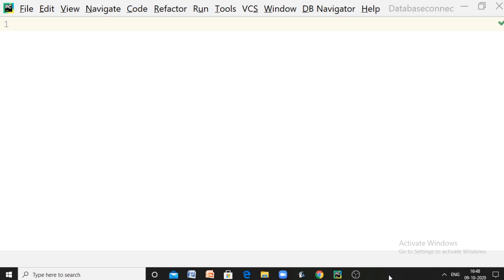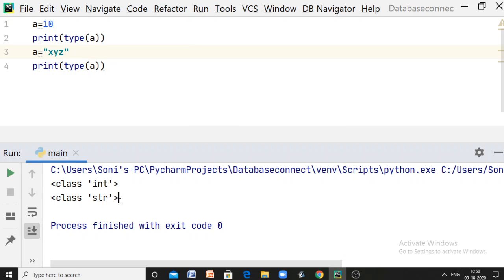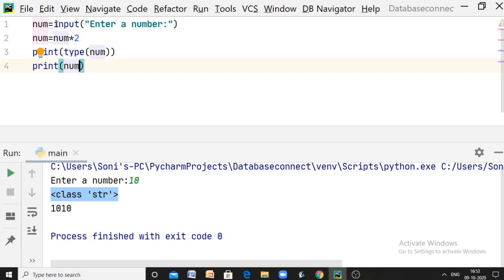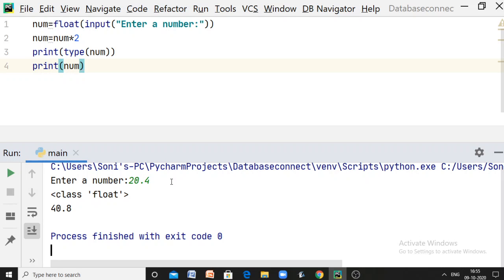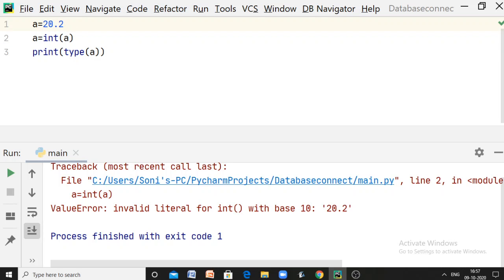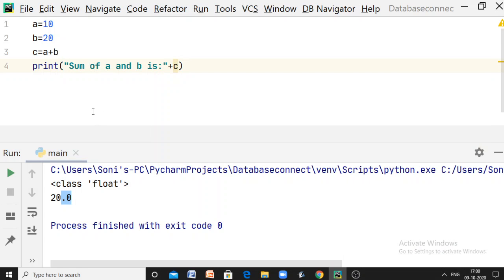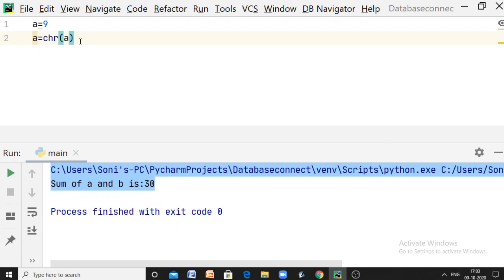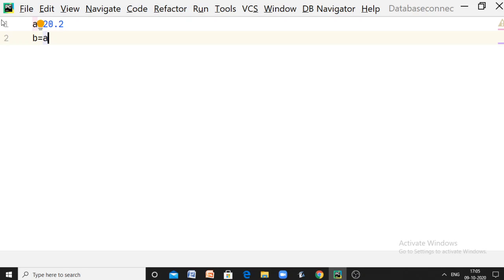Python||Type conversion||Explicit Type Conversion||Implicit Type Conversion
Type conversion is the process of converting data of one type to another.
Type conversion is of two types:
1.Explicit
2.Implicit
Explicit type conversion is the conversion process carried out manually or explicitly by the programmer
Implicit type conversion is the conversion process carried out automatically without programmer intervention.
str(),int(),float(),chr() functions are built-in functions in Python to carry out explicit type conversion.